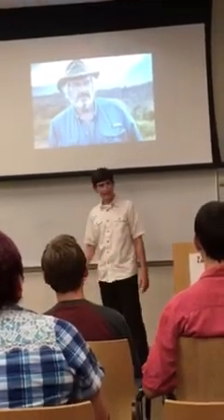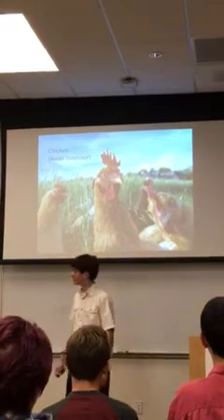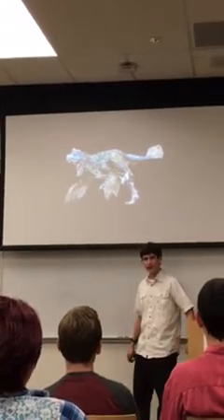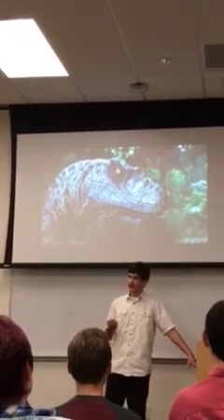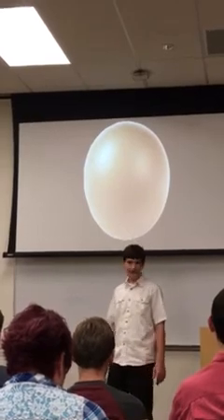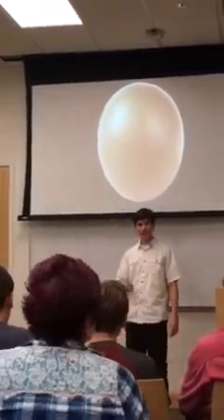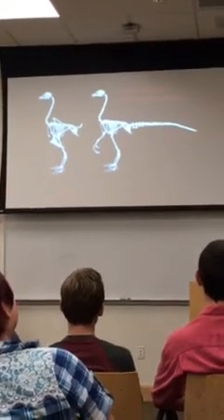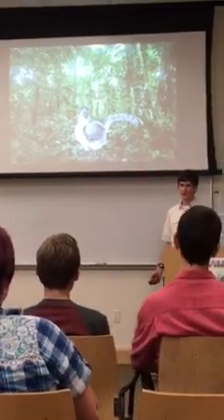Toastmasters’ Speech: How to Build a Dinosaur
Inspired by Jack Horner, Quinn delivers a speech on how to build a Dinosaur.